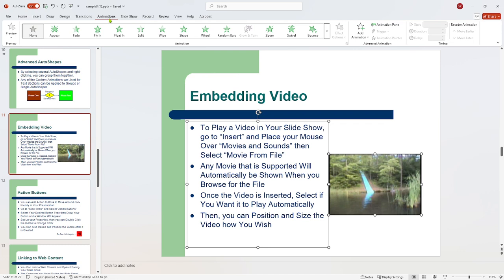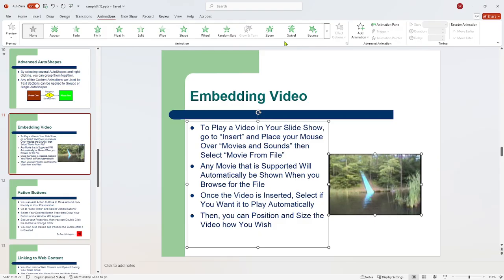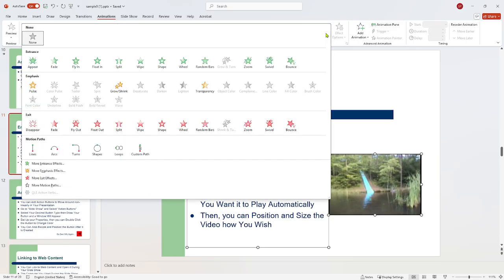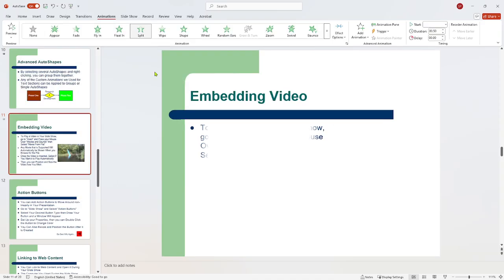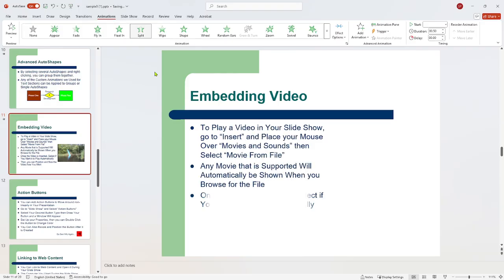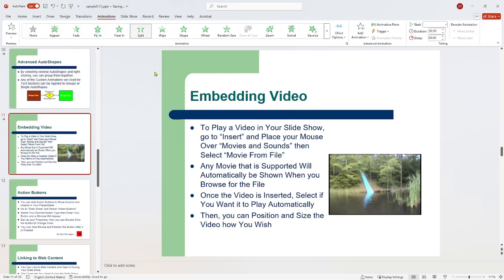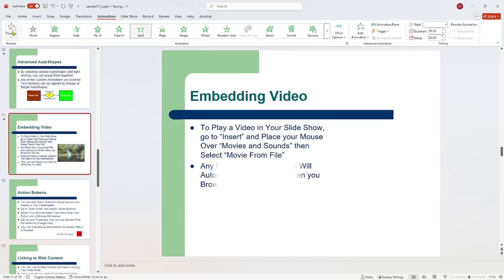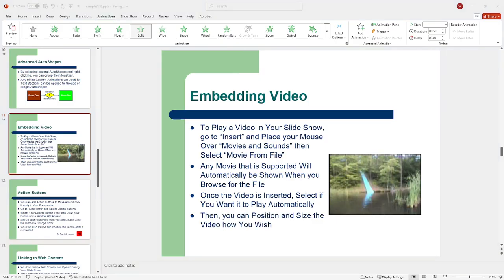How to Animate Text and Objects in PowerPoint 2013 [Full Guide]